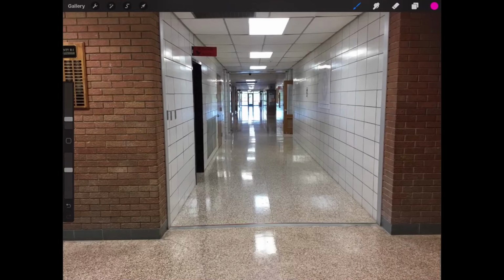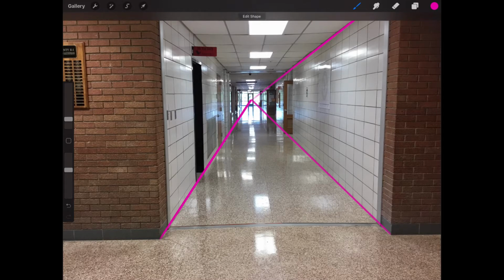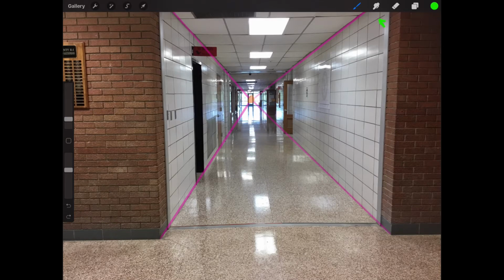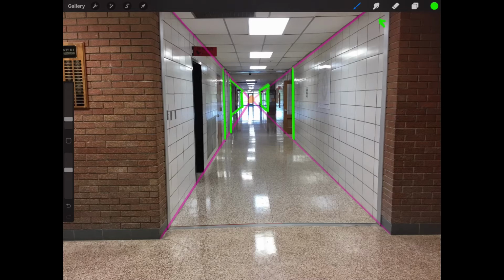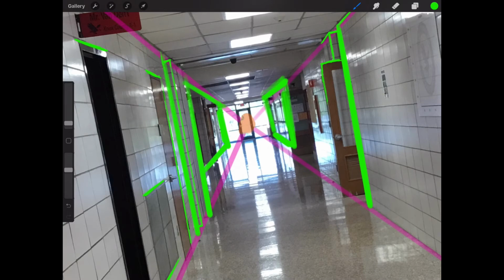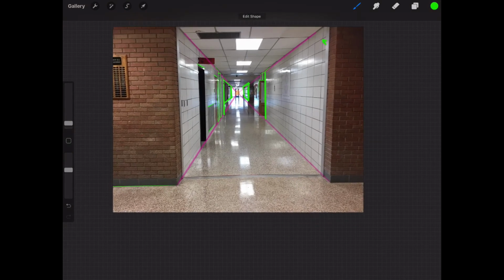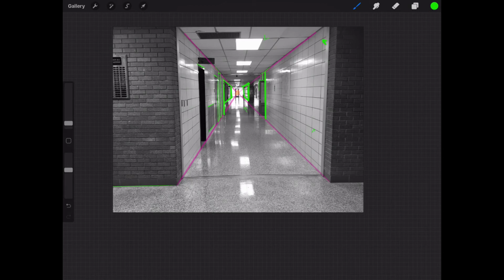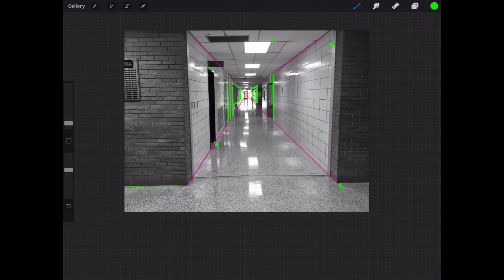Hallway Perspective Assignment